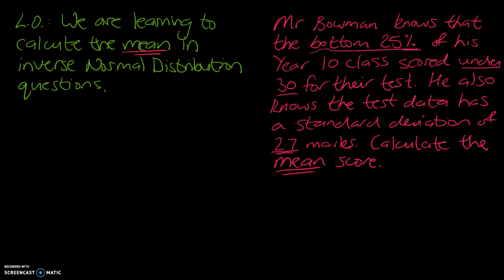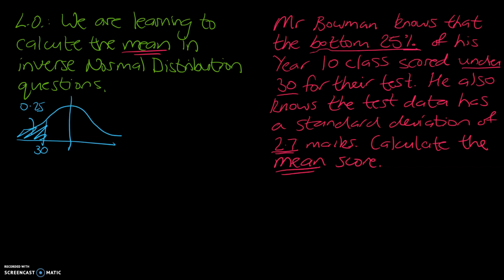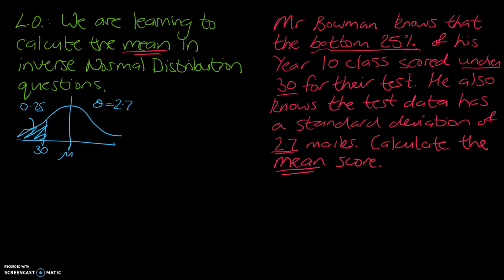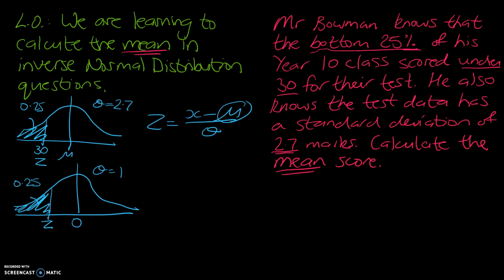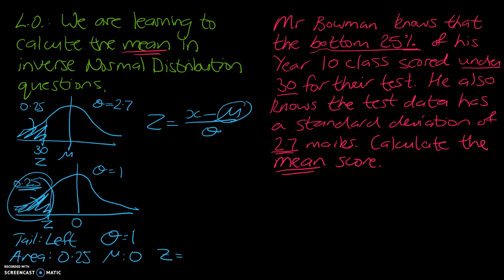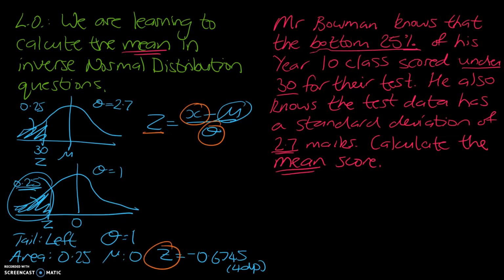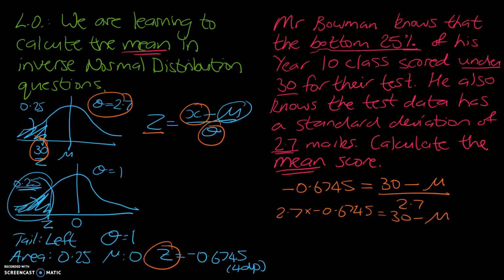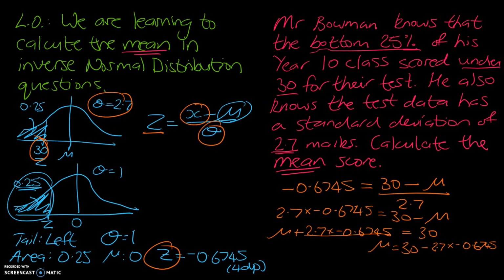07 Calculating the MEAN in inverse Normal Distribution questions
This video explains how to calculate the mean in an inverse normal distribution question.  It uses the z-formula to algebraically solve for the mean.

For tips on how to use your graphics calculator to SOLVE your algebraic equation, please